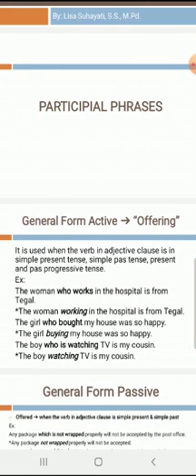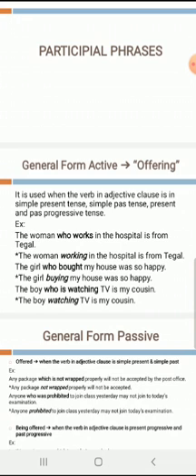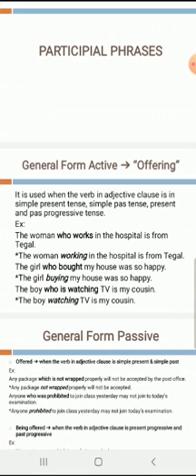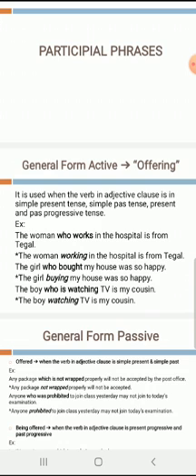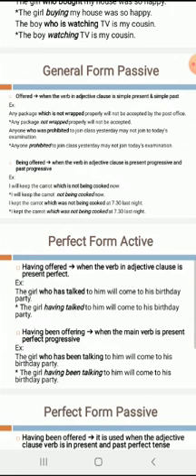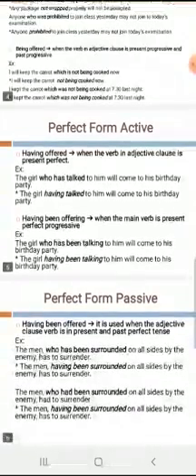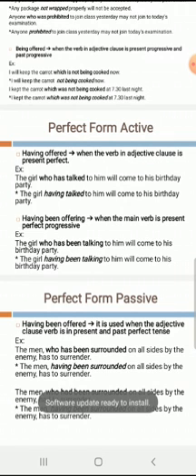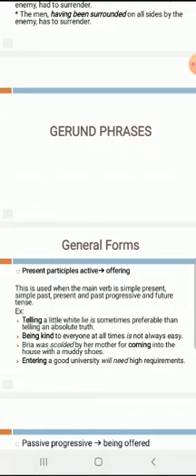Participial Phrases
Advanced Grammar